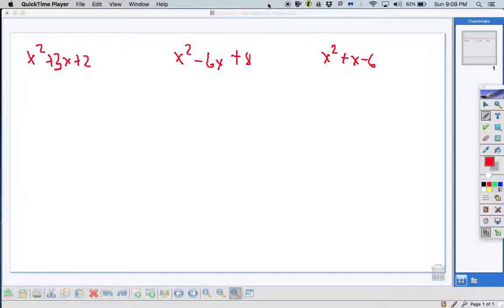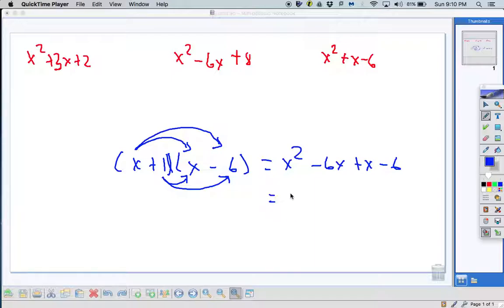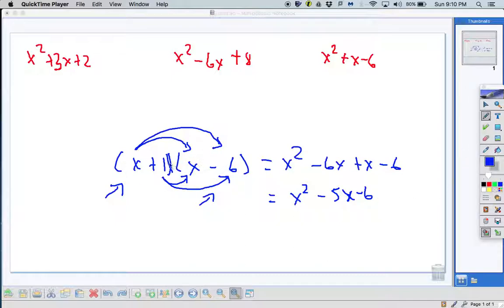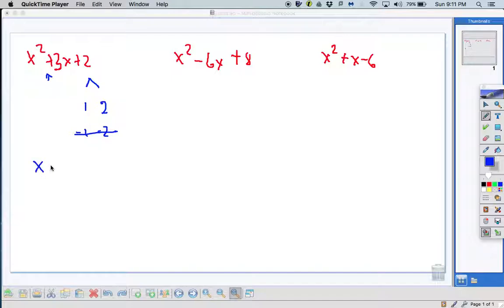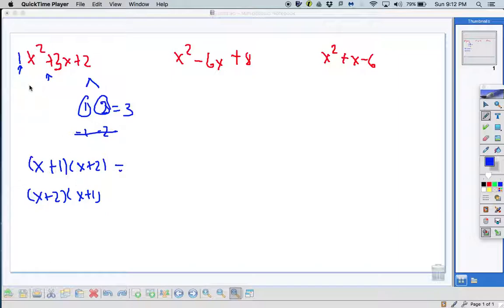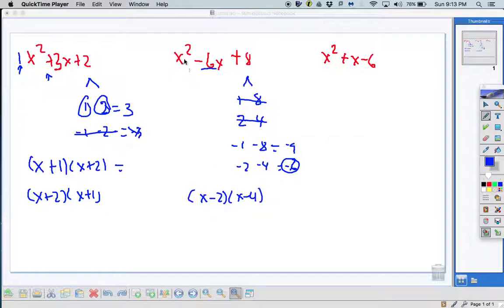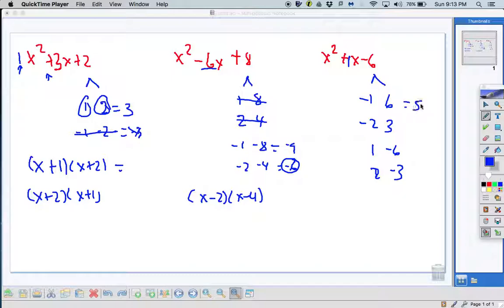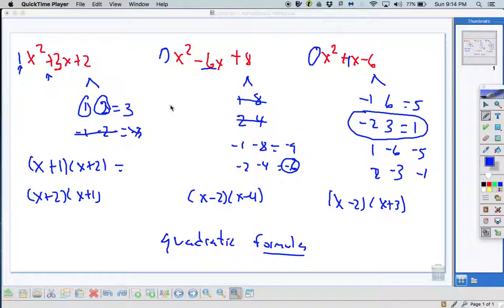Review - factoring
A brief review of factoring quadratic equations.